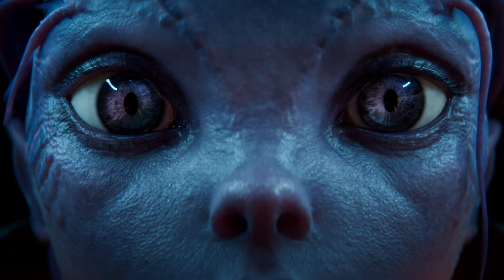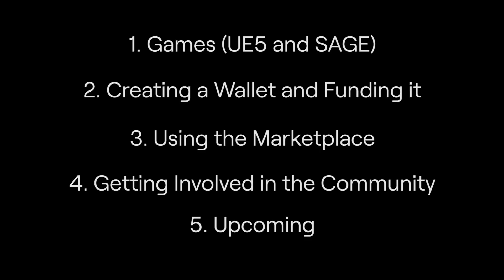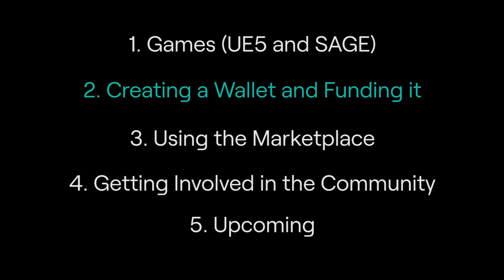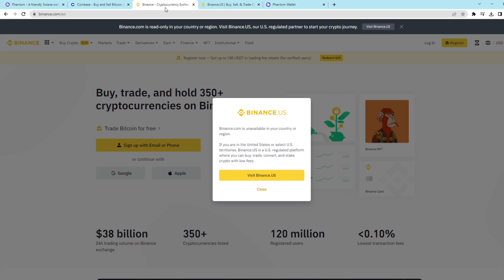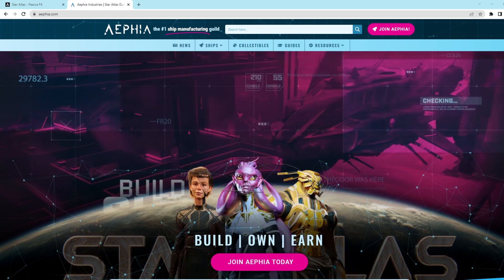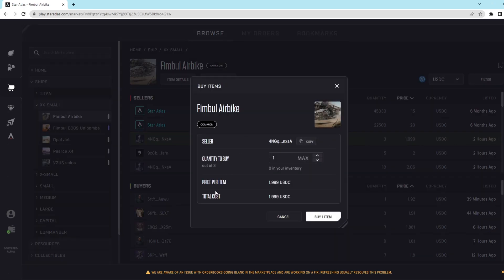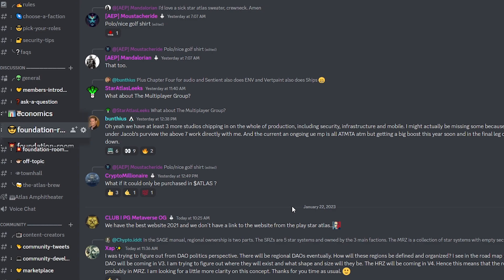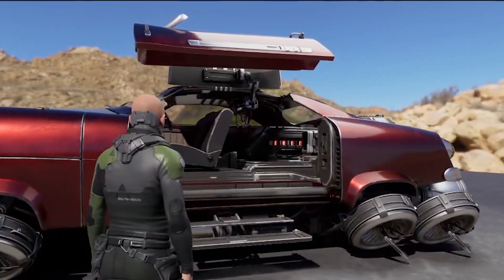How to Get into Star Atlas in 2023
In this video, I go into everything you need to know if you want to learn how to get into Star Atlas in 2023.

Timestamps:
0:00 Introduction
1:06 Games (UE5 & SAGE)
2:23 Creating a Wallet & Funding It
4:03 Using the Star Atlas Marketplace
6:29 Getting Involved in the Community
7:51 What's Upcoming?
9:37 Conclusion